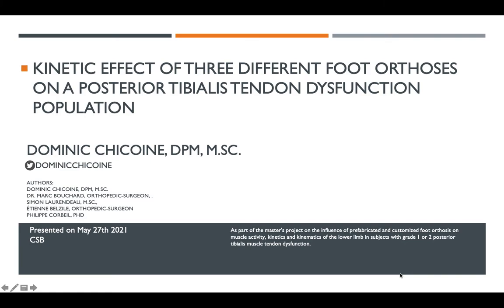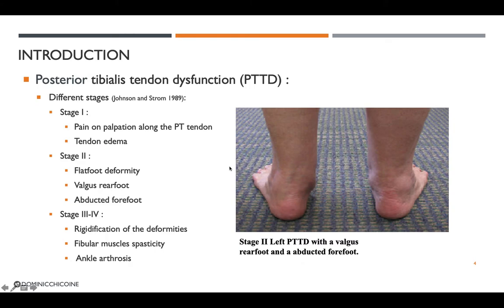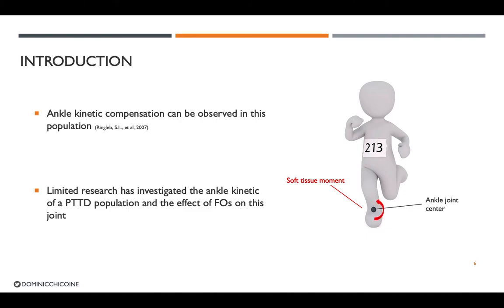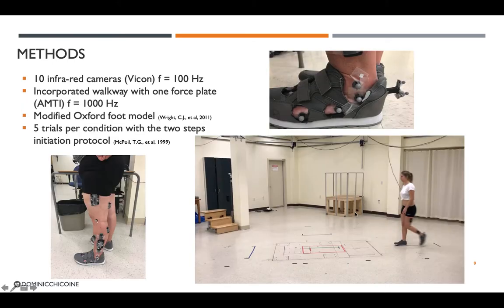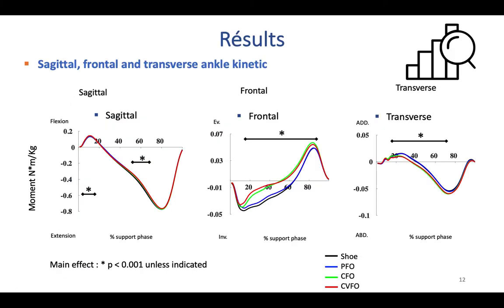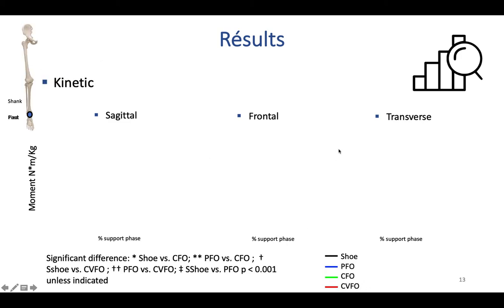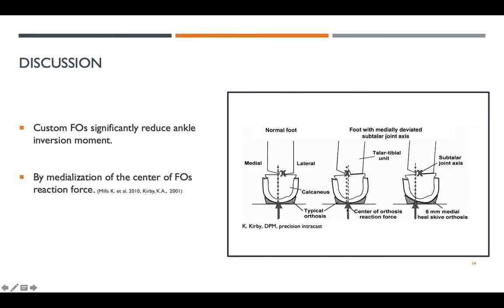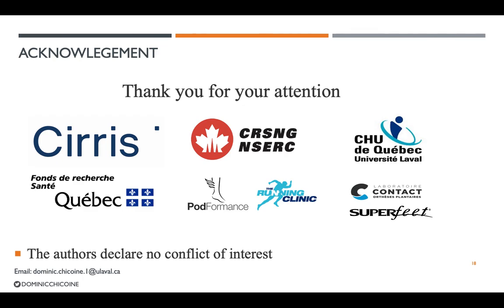KINETIC EFFECT OF THREE DIFFERENT FOOT ORTHOSES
Presenting : Dominic Chicoine, DPM, M.Sc.
INTRODUCTION
Posterior tibialis tendon dysfunction (PTTD) is characterized by a loss of force of the posterior tibialis muscle secondary to a tendon deterioration (tendinosis). The progression of the pathology is frequently associated by an increase of ankle inversion moment. Typical treatment in the early stage of this pathology includes prefabricated foot orthoses (FOs) and custom FOs.

OBJECTIVE/OBJECTIF
The aim of this project is to quantify the effect of three different types of foot orthoses on the ankle kinetic.

METHODS/MÉTHODOLOGIE
Fifteen participants (n=15) with stage 1 or 2 PTTD will be recruited for a gait analysis. Data were collected with a 10-camera (Vicon) three-dimensional (3D) analysis system at a sampling frequency of 100 Hz and two forces plates (AMTI), recorded the ground reaction force at a sampling frequency of 1000 Hz. Five walking trials were performed for each test condition was used in each condition with a shoed condition (Shoe), a prefabricated FOs condition (PFO), a neutral custom FOs condition (CFO) and a five degrees varus (medial wedge) with a 4 mm medial heel skive custom FOs condition (CVFO). For each condition, one dimensional statistical parametric mapping was performed (SPM). Meaning threshold was established at .05 with a Bonferroni adjustment for multiple comparison.

RESULTS/RÉSULTATS
Figure 1 shows differences at the ankle joint during the stance phase of gait. Lower ankle inversion moment and higher ankle eversion moments were seen throughout the stance phase of gait in favor of CFO and CVFO conditions compared to shoe and PFO conditions (p = 0.001).

CONCLUSIONS/CONCLUSIONS
Results in this study may explain why custom FOs are effective in reducing pain as it was shown in previous study. Further research should focus on the clinical effectiveness of those types of FOs.